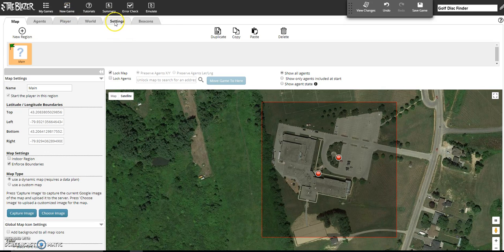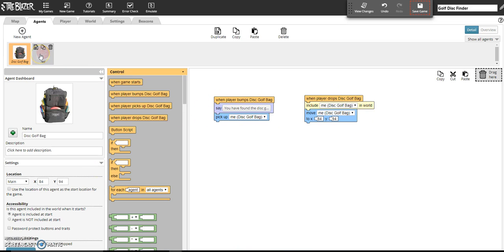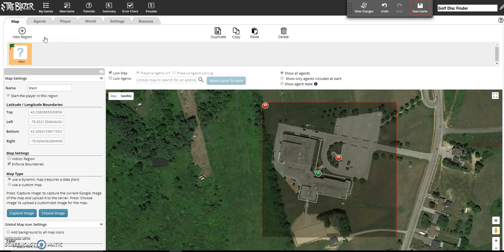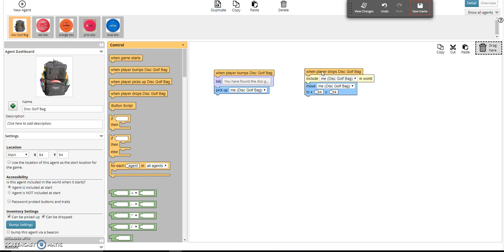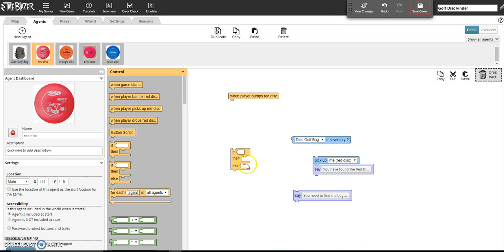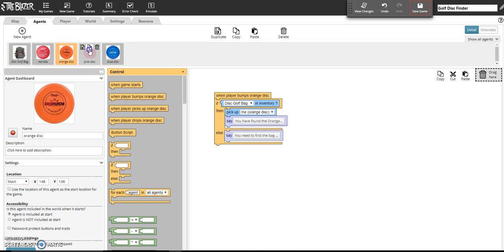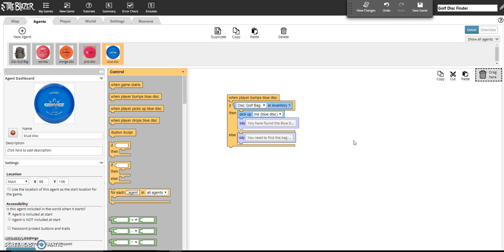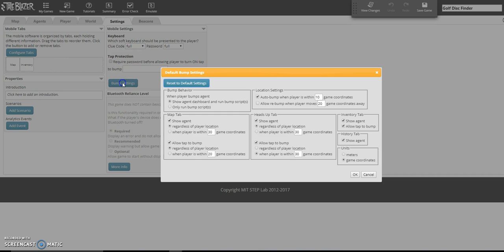TaleBlazer Inventory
TaleBlazer - how to set up inventory and add items